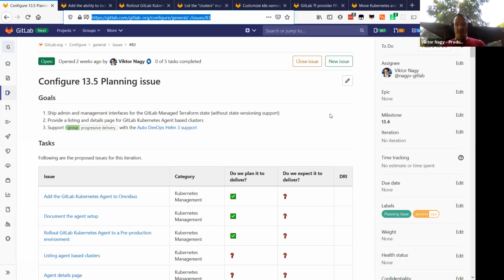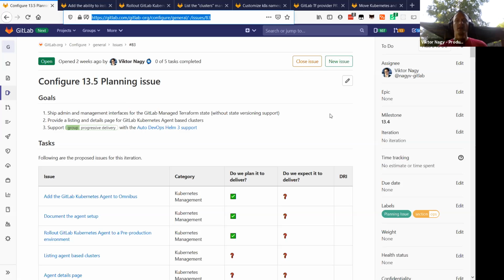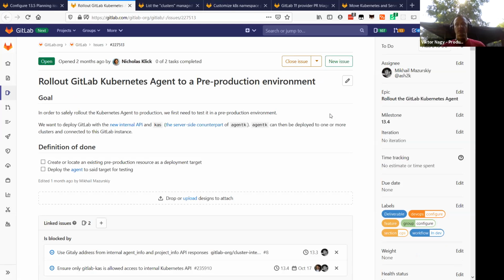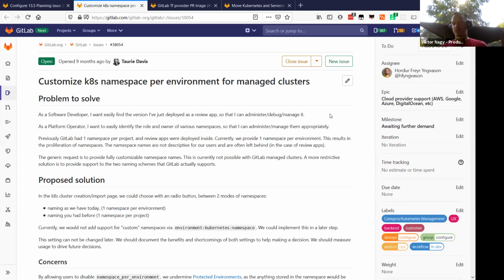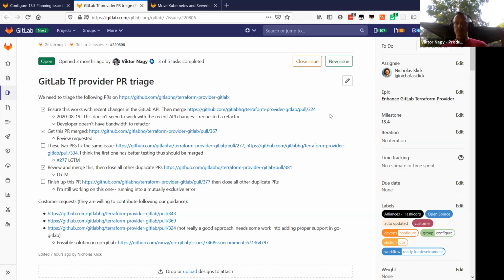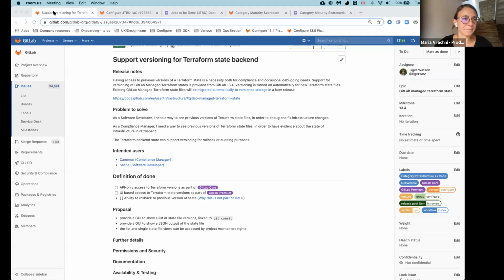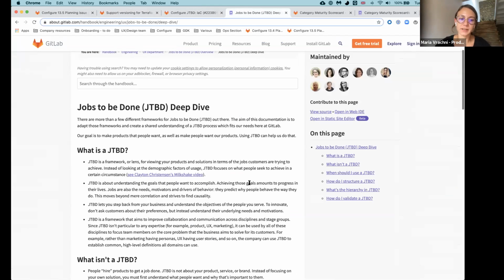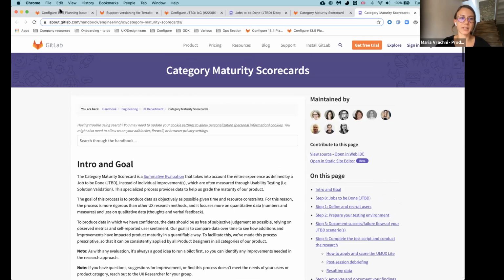GitLab 13.5 Kickoff - Configure:Configure